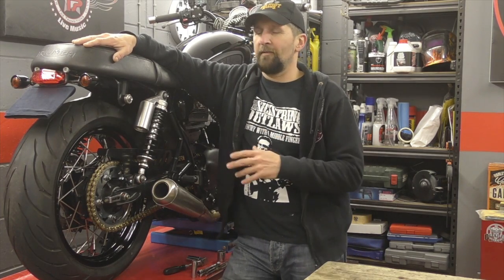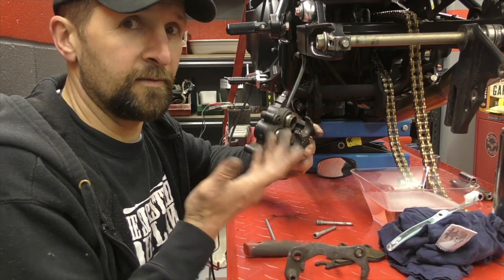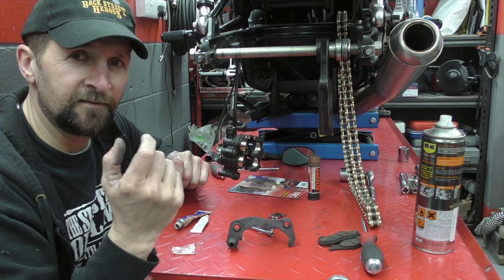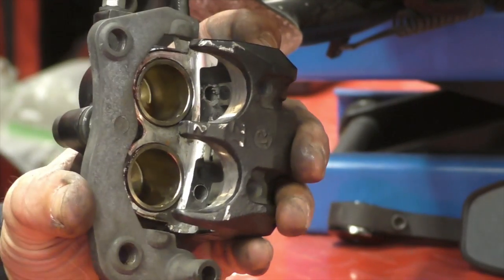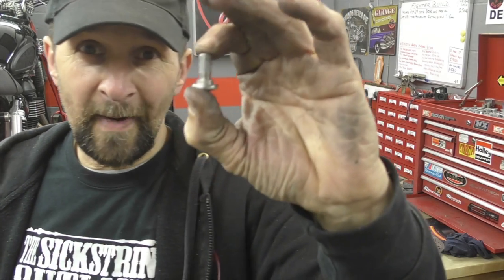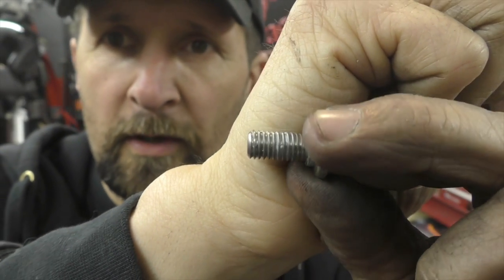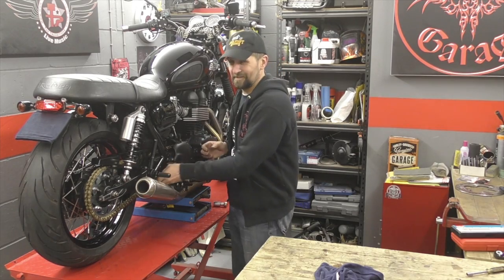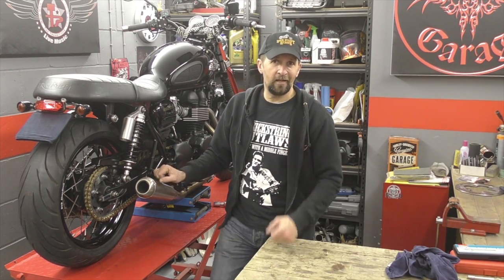Delboy's Garage, Triumph Bonneville Rear Brake Upgrade.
Up close and In detail, Rear Brake Disc and Pads change.

All Parts Sourced from :- Wemoto.com

Music today all from "Cillhop Essentials", Tracks :-
13 Bridges, by;- Deeb
Swansong, by;- Handbook
In-Bloom,    by;- Mo Anando
Seasons,    by;- ASO
Master of The Sun, by'- ADMB
Loose Change, by;- Anonymous Musik (Prod. Deeb)

Our channel is supported and part funded by kind and generous Patrons who help keep the bills paid and keep the videos coming. If you've been helped, educated or just entertained by our videos then you can join the gang by clicking the link above, and from just $1 a month, you'll help us keep the videos coming.